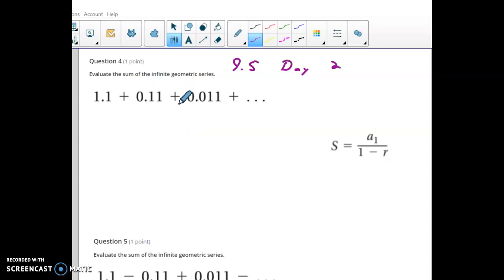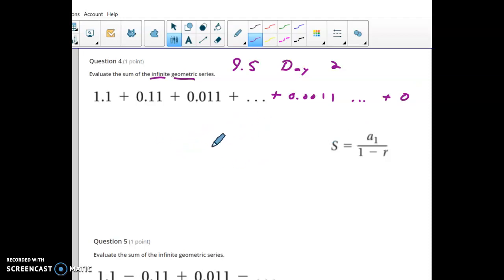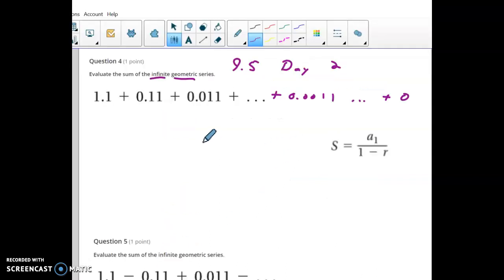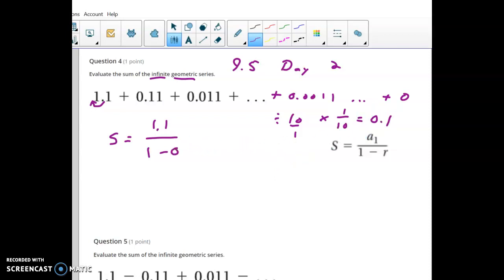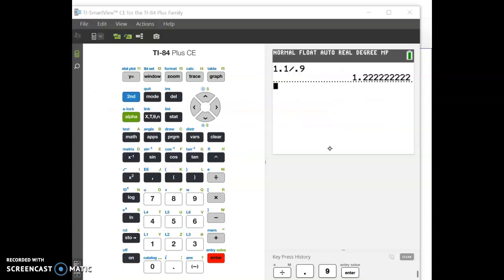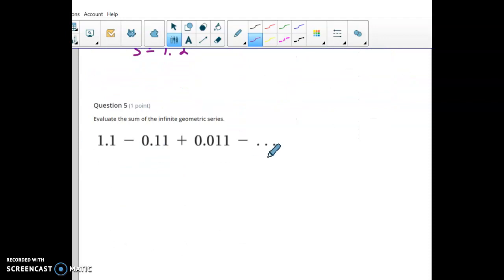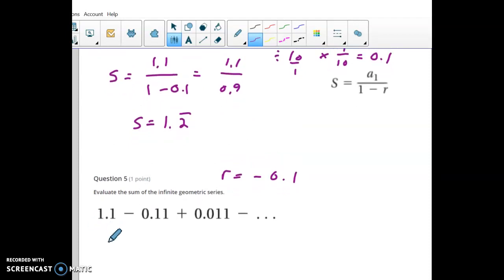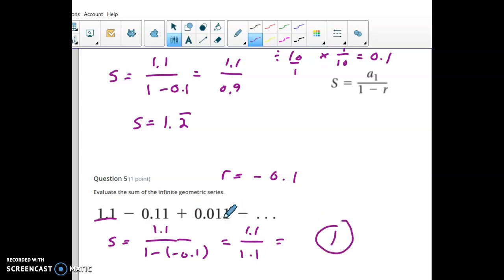9.5 HW Day 2 Numbers 4 and 5